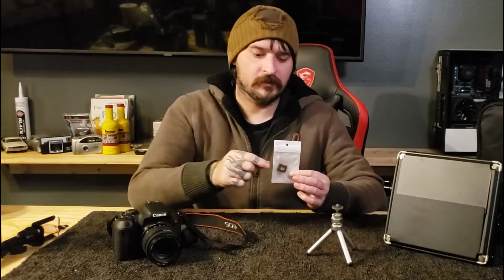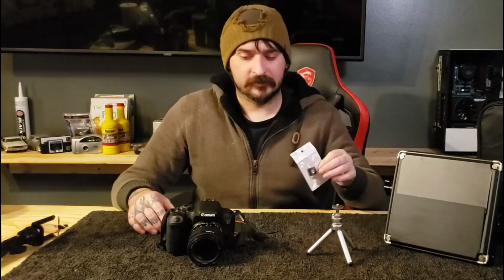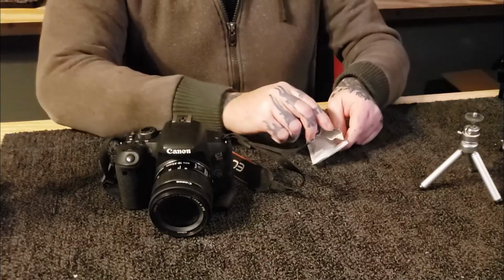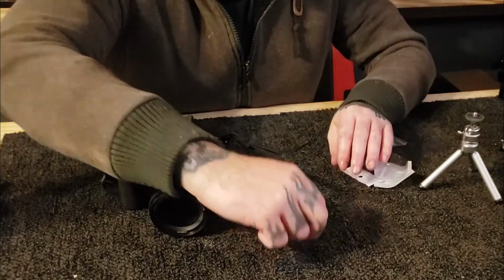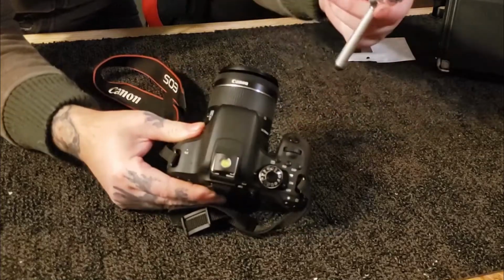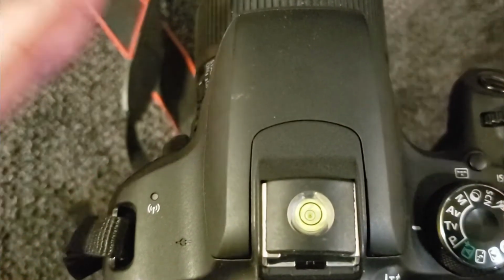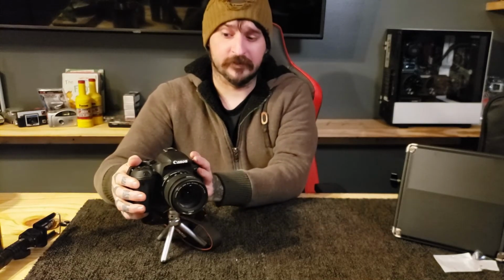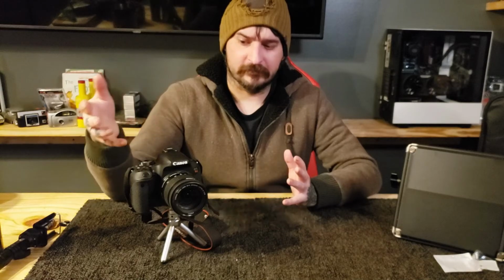Level Your Camera Fast And Easy With A Hot Shoe Cover And Level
On todays video I will be showing you the hot shoe level bubble for your camera, in this video I will be installing this hot shoe level bubble on to a canon T7i, they make this level bubble for many deferent types of cameras so you have no worry's if you don't have this style DSLR cannon, you can find this level bubble for your camera online and they don't cost all that much.

If you found this video helpful or enjoyed watching be sure to drop a like and leave a comment I enjoy hearing from everyone, don't forget to show your support for my channel by smashing that subscribe button!